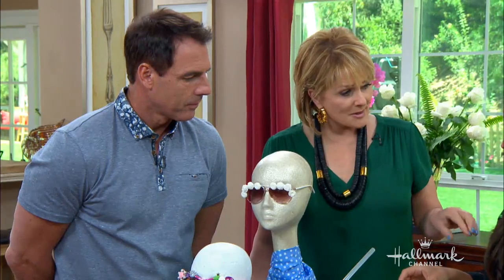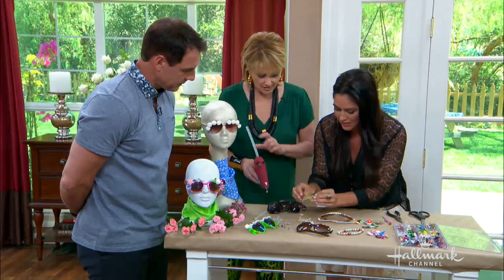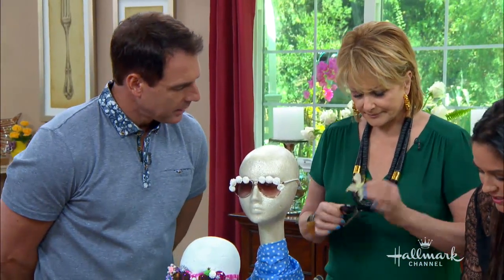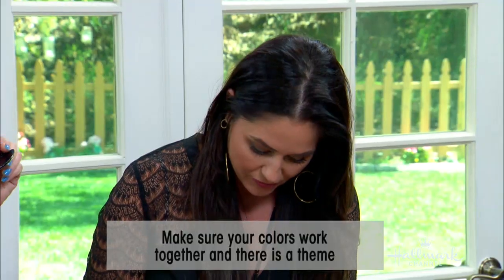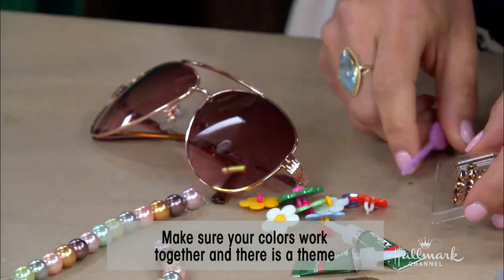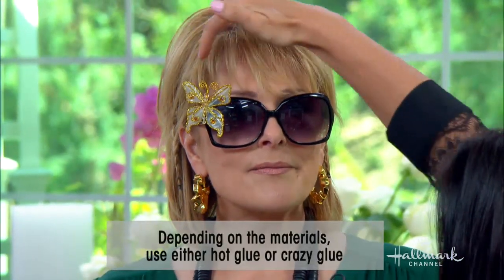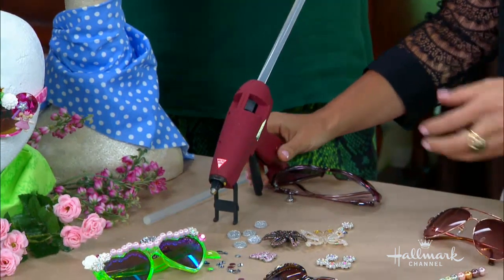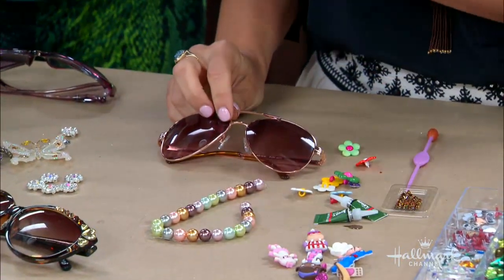DIY Embellished Sunglasses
Lifestyle and DIY expert Tanya Memme keeps you on trend with this inexpensive DIY! In this segment Tanya shows how to make simple and inexpensive embellished sunglasses. Gracing the faces of Hollywood’s A-List celebrities, embellished sunglasses can cost over $100 in stores. Tanya takes you step by step through creating your own embellished sunglasses for under $15.